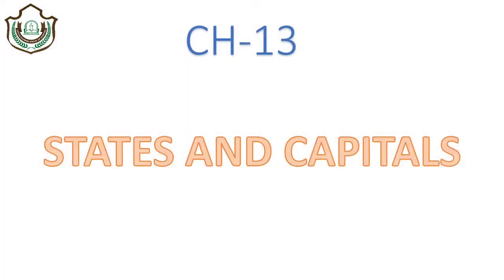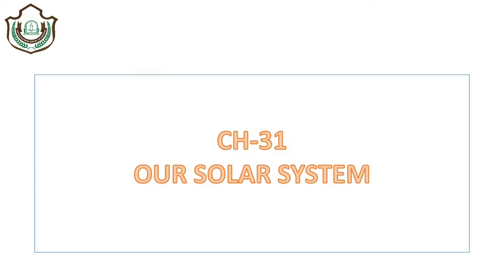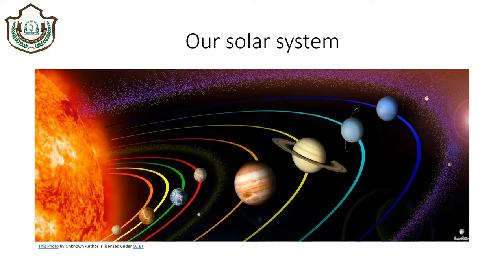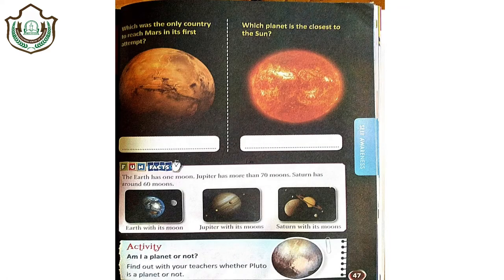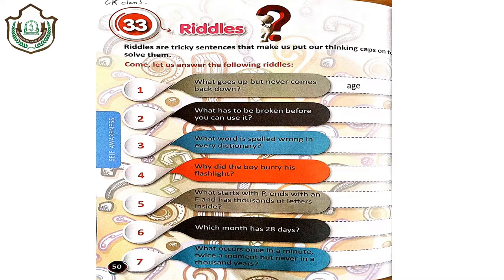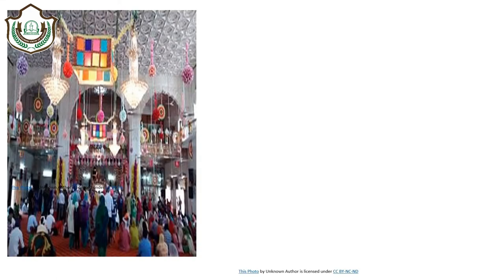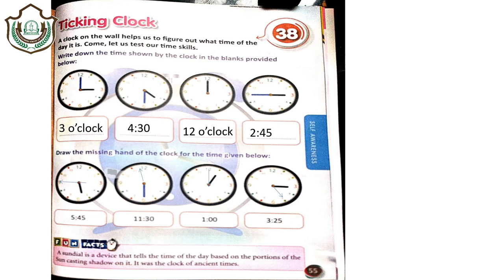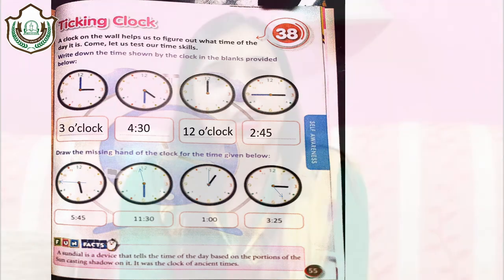CLASS-3_CH-13,31,33,35,36 & 38_GK